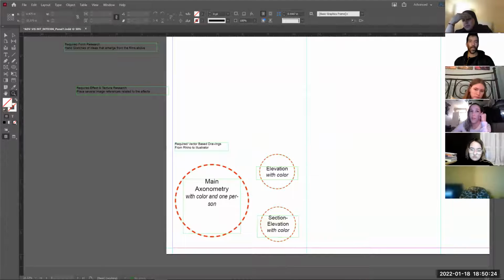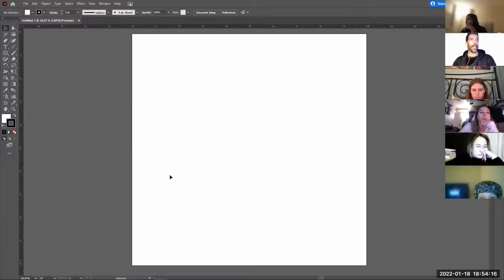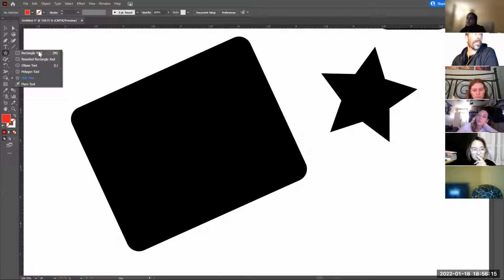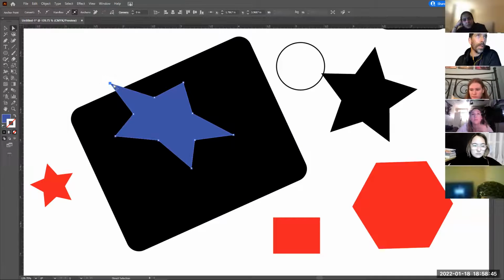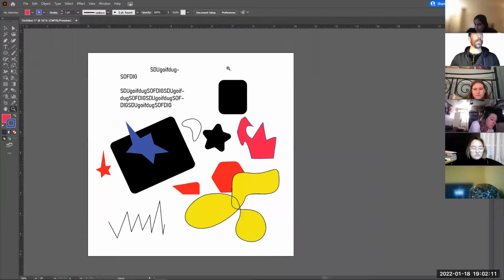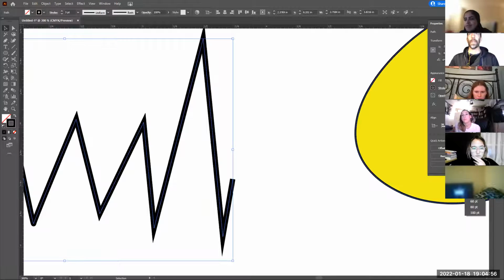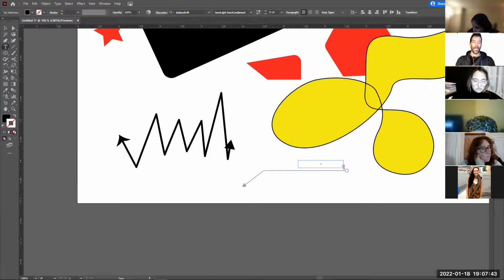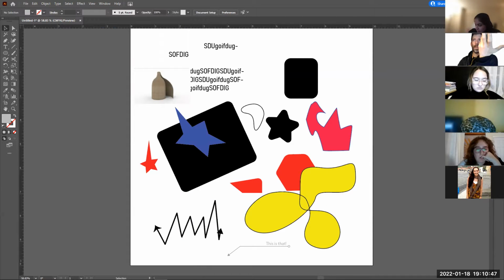011922_Illustrator Intro_Class 2